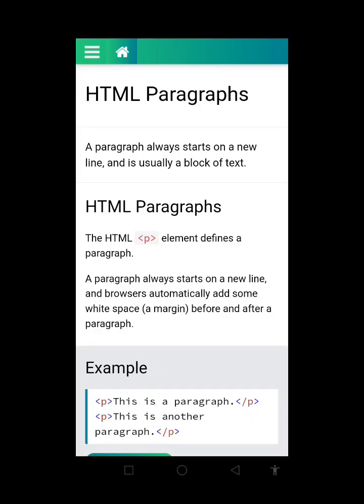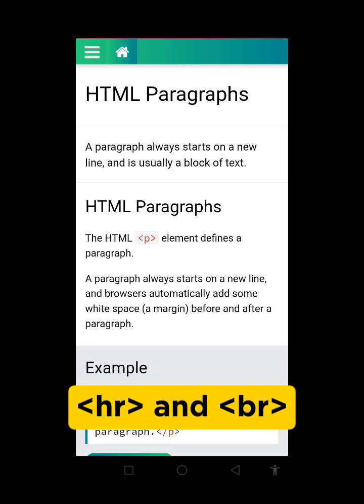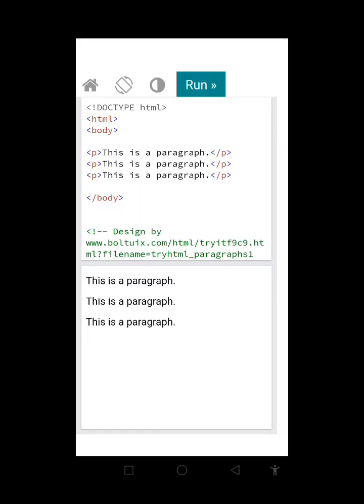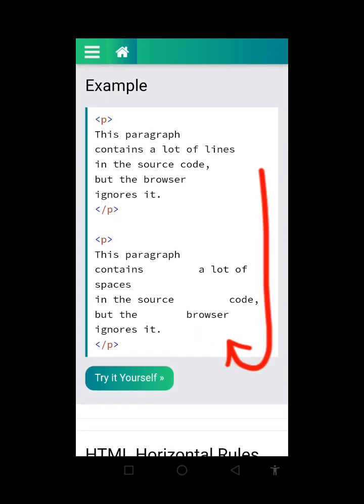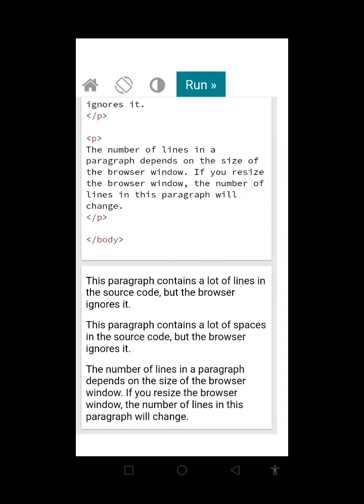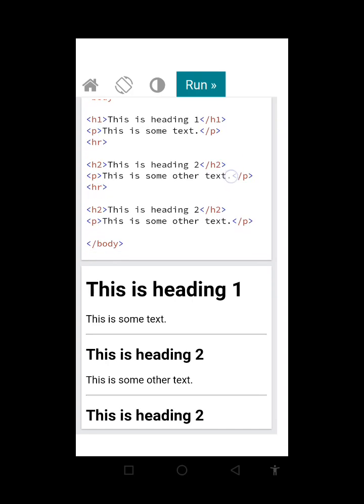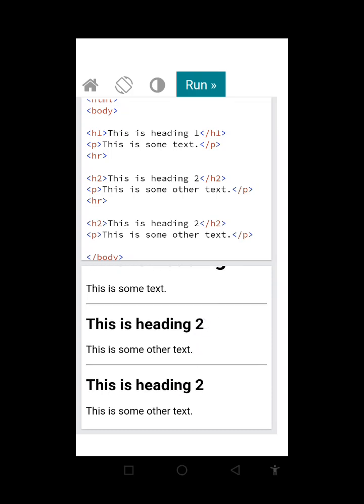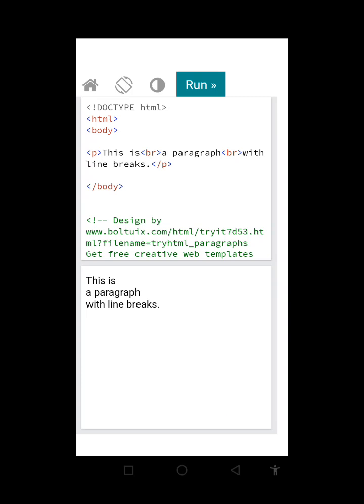HTML (Paragraph pt1)